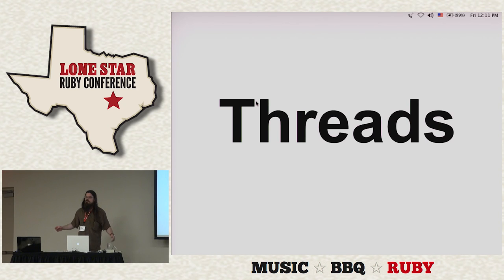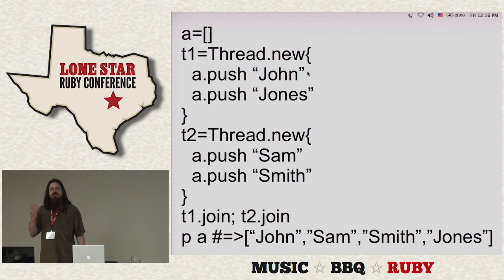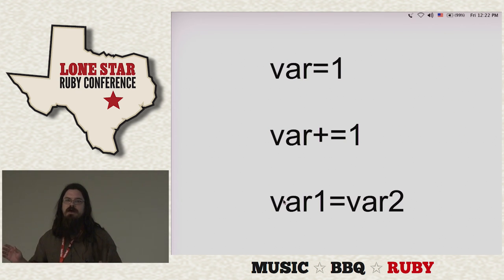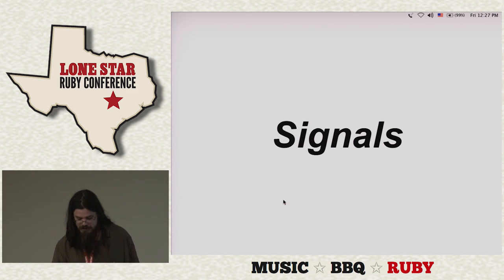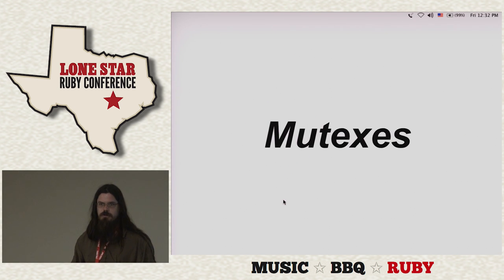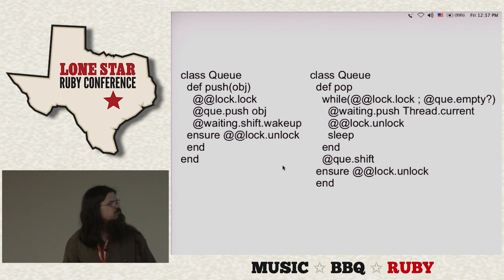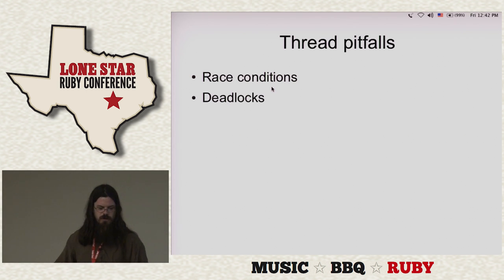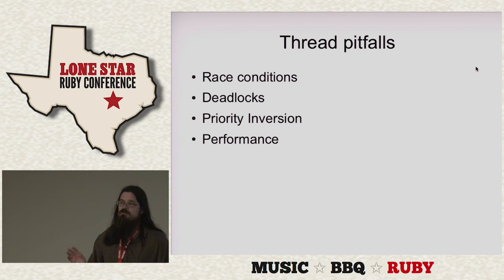Lone Star Ruby Conference 2010 - What Every Ruby Programmer Should Know About Threads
By Caleb Clausen